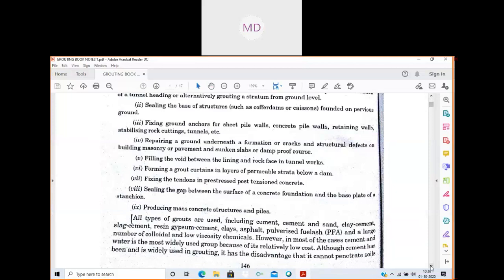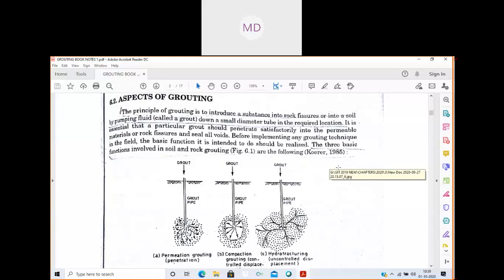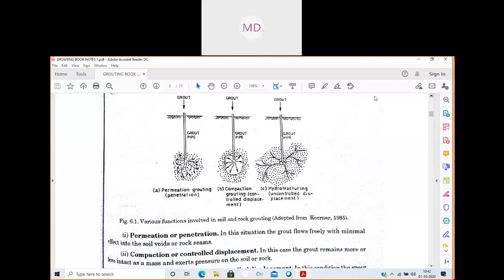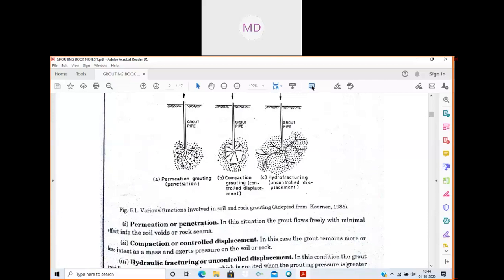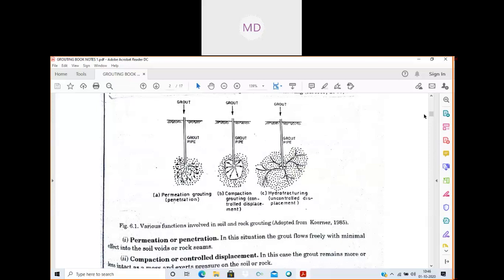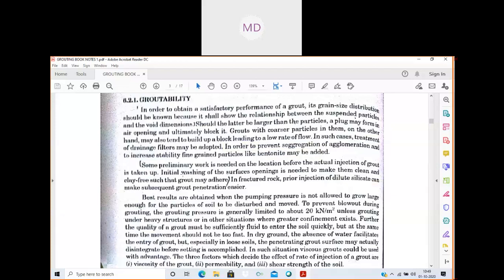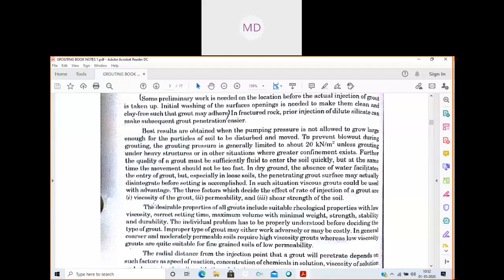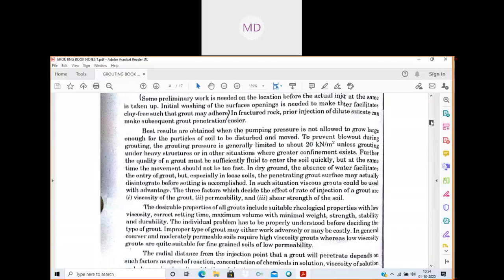GIT BCE706 1 10 2020 10 15